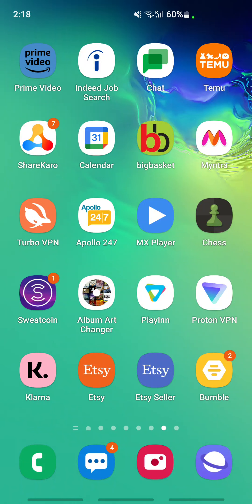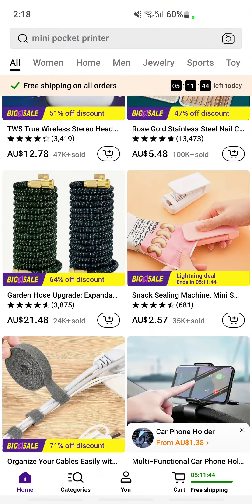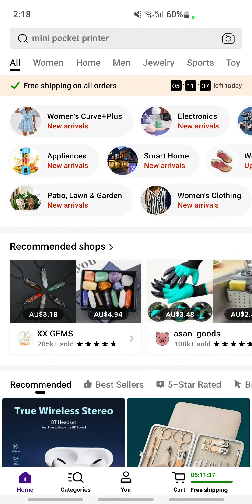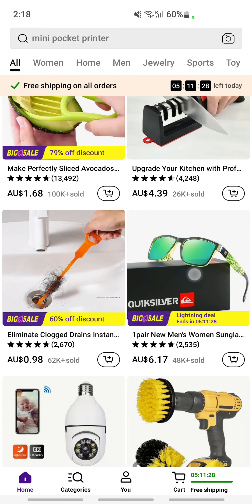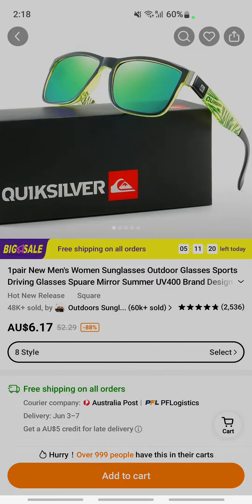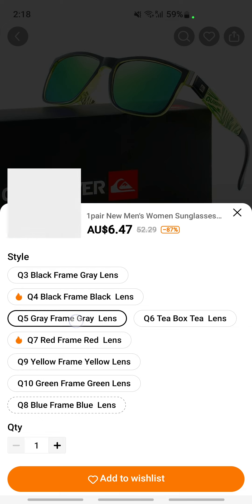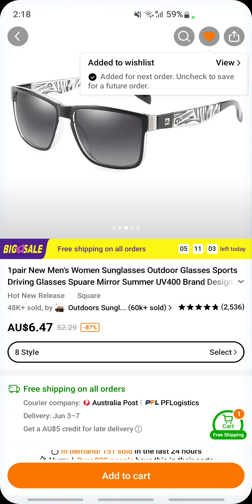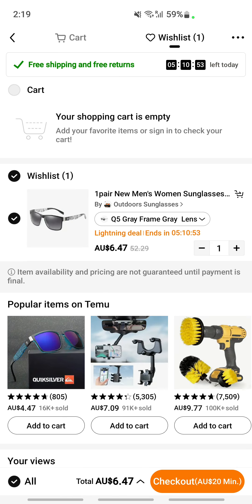How to Add a Product to Wishlist on Temu (EASY)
How to Add a Product to Wishlist on Temu. In this video on How to Add a Product to Wishlist on Temu, we're going to show you how to add a product to your Wishlist on Temu!

Adding a product to your Wishlist on Temu is easy and can help you organise your shopping priorities. Whether you're shopping for yourself or shopping for a gift, adding a product to your Wishlist on Temu is a great way to make shopping easier!
How to Add a Product to Wishlist on Temu